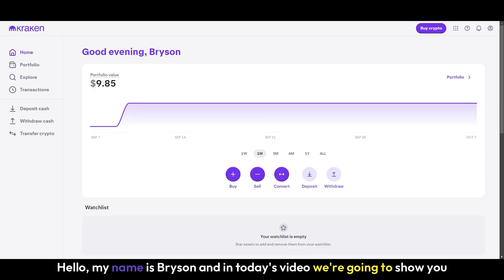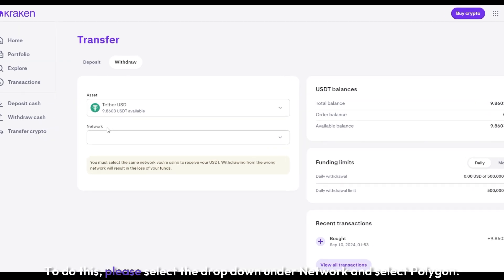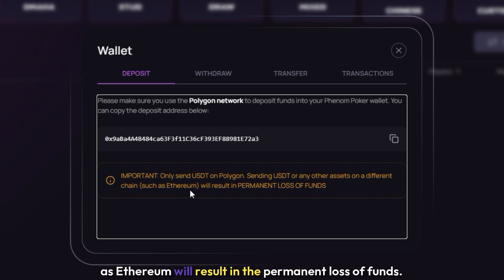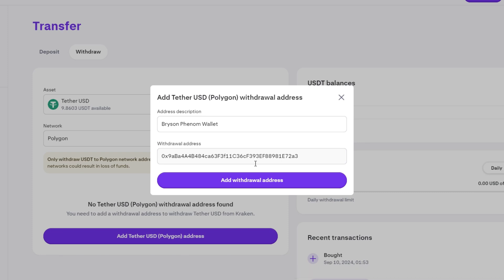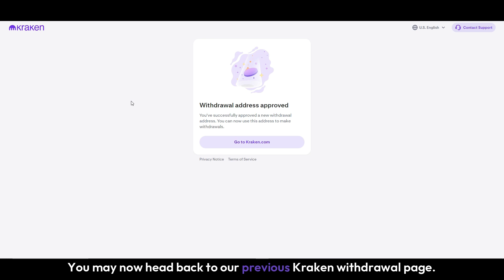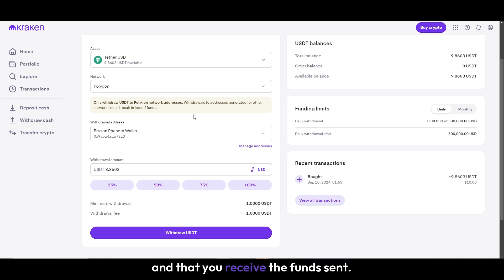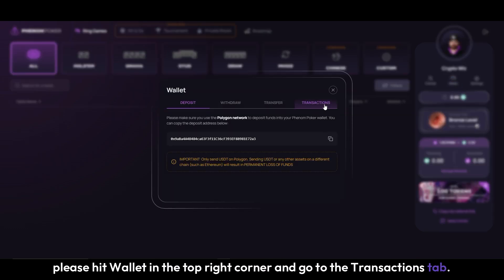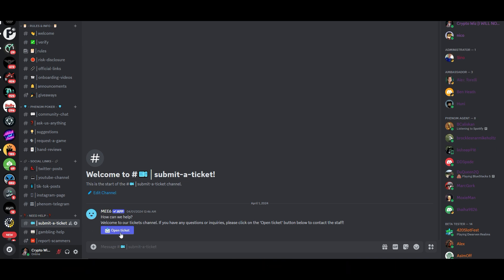Withdraw USDT on Polygon From Kraken to Phenom Poker Wallet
Withdrawing USDT on Polygon: Kraken to Phenom Poker Wallet Tutorial
In this video, we will show you how to withdraw USDT on Polygon from Kraken exchange to your Phenom Poker Wallet in a simple and straightforward tutorial.

For the most current information and to join us for play, be sure